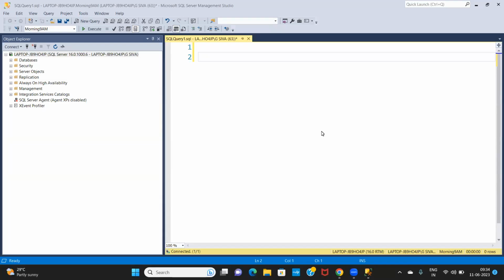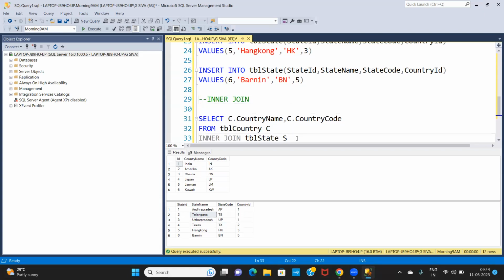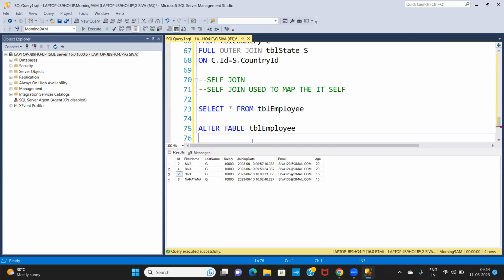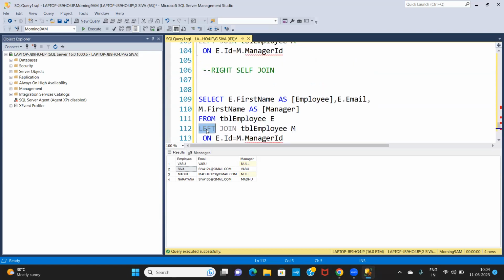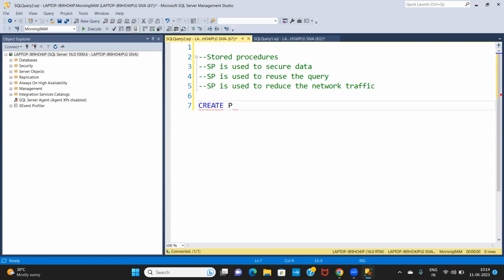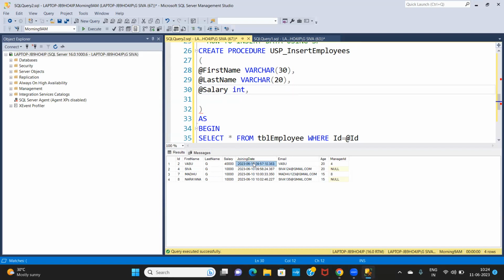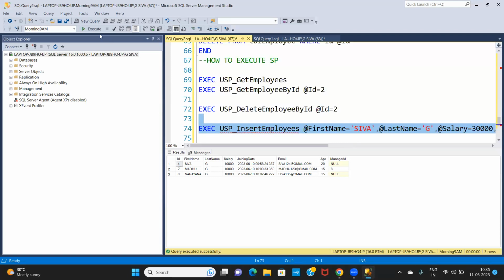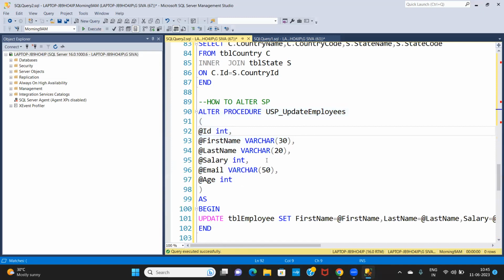SQL Live Class